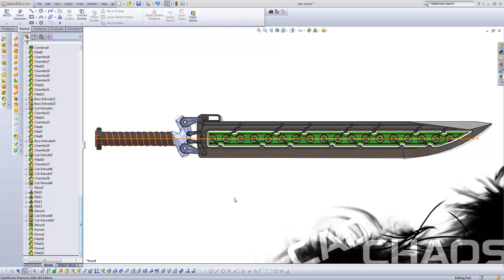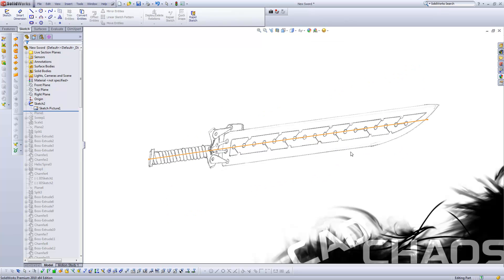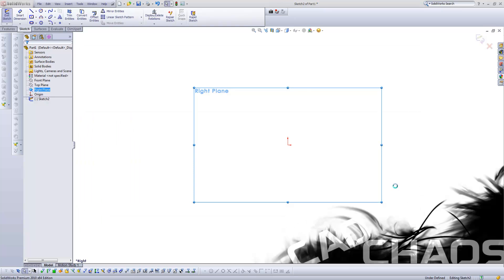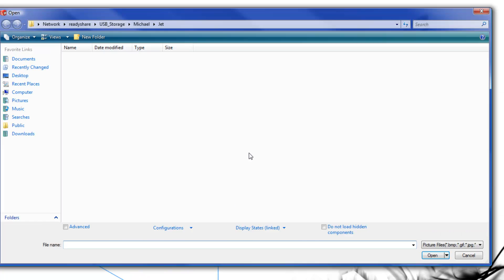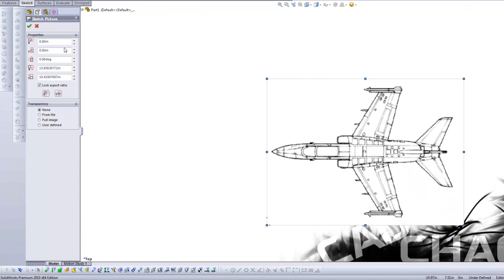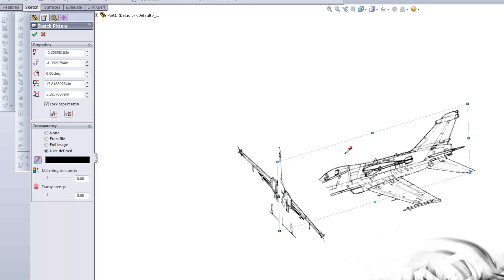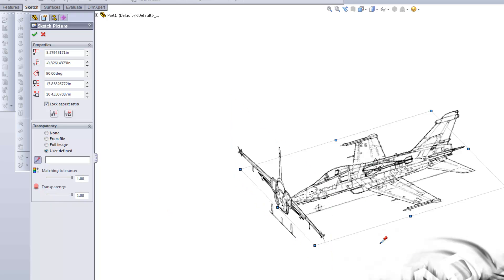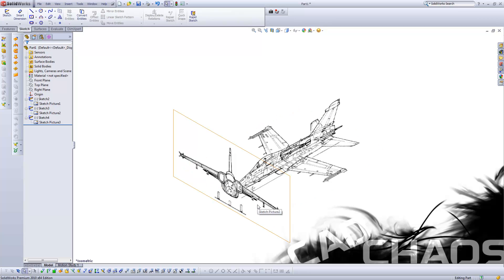Solidworks How To Insert a Image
A SolidWorks Tutorial explaining how to insert an image on a sketch / plane.

Jingle - music4yourvids.co.uk
Summer Morning - music4yourvids.co.uk
A Letter from Dublin - music4yourvids.co.uk

Cad Chaos is general is a YouTube channel where I guide the viewer through my latest solidworks projects. Also many of the videos are in a tutorial setting where I try my hardest to clearly explain to the viewer exactly how the tool or process works. Some times we cover just a simple feature, but then again maybe we focus on a larger picture like working with surfaces. in general the goal here is not only to become more skilled at using SolidWorks, but having some fun as well. Enjoy!